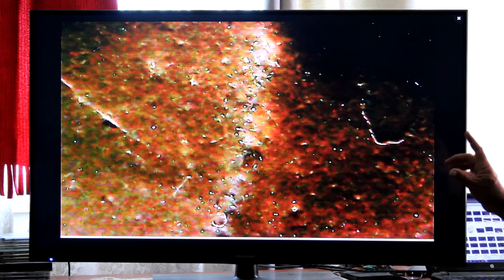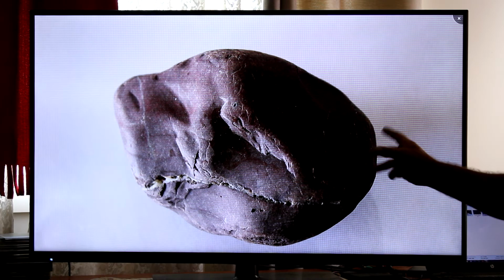The Second Coming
A short video discussing the manner in which we are shown on the River Rocks that Jesus existed and his return is very near. We also see confirmation of the triangular headed Alien race. They seem to be seen very easily on the last of the three rock videos. We also have a UFO flying over a city and underwater volcanoes. more than likely Tonga.. ...and those volcanoes just to the left of a crucifix. I would expect that means their arrival is not far off and many will be taken prior. possibly as many as 2 million just from Australia. XE=Xenon and shown to us on one of these rocks, is a chemical element used in high explosives and would indicate the Tonga explosion had some help. I have also found more images on the same rock that indicate those that returned reduced the size of the tsunamis that were created by the blast.